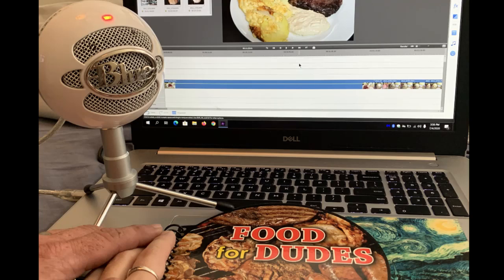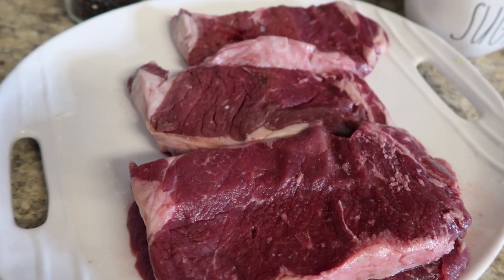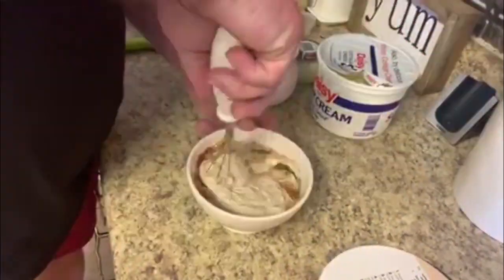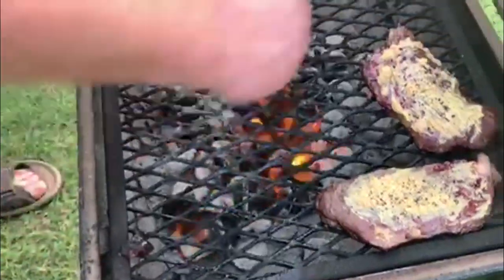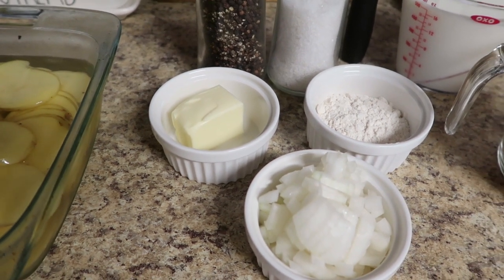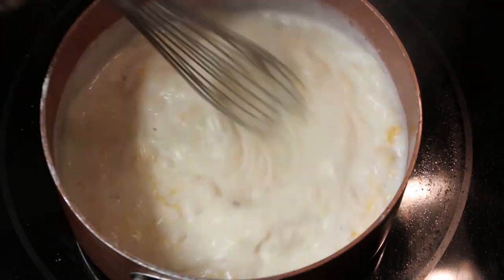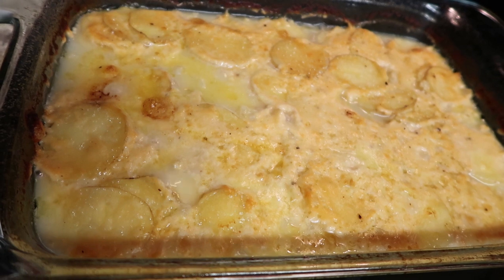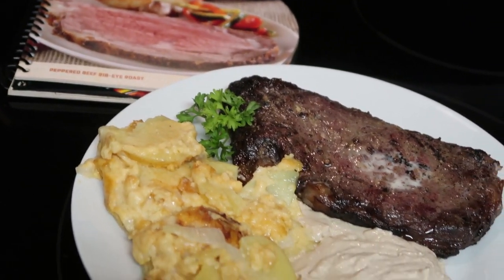Food For Dudes and Dudettes! Episode 5 Husband and Wife recipe share!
Today this husband and wife team show up to share two recipes with you all. One from the Food for Dudes cookbook and one from good old Pinterest. Happy Fourth Everyone!